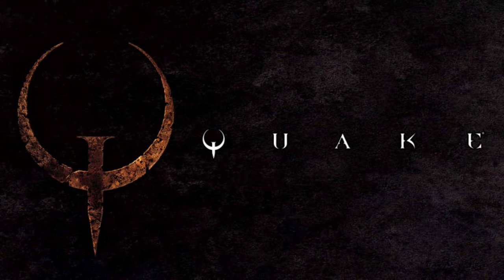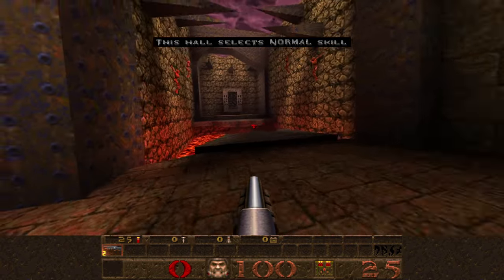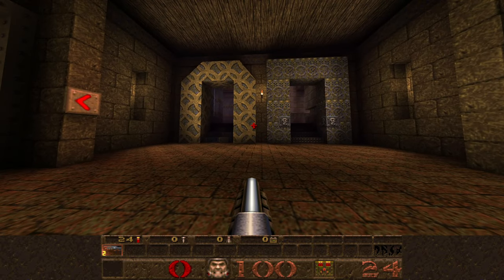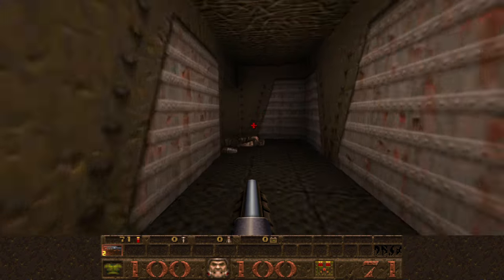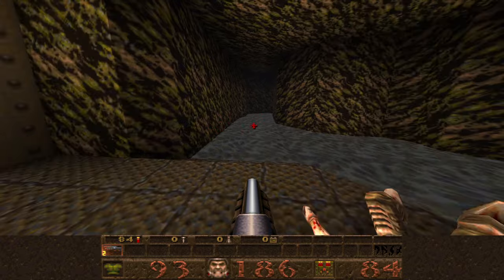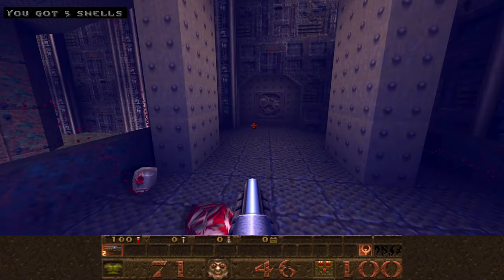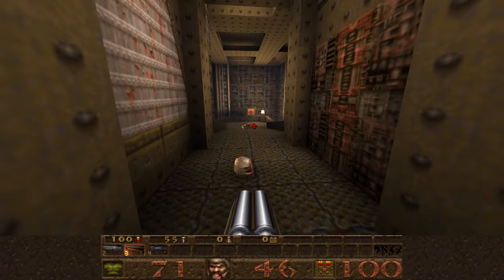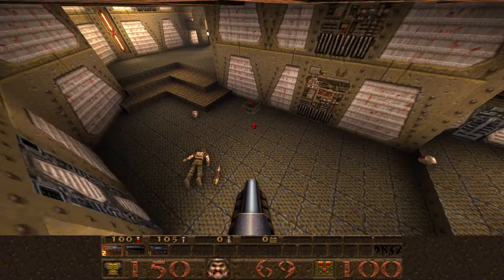Teaser: How My "Quake Walkthrough" Would Look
I decided to do this video on a whim. I just want to get your guys' opinion on how the quality looks. This video also serves as a teaser for what game I'm doing a walkthrough on later this year.